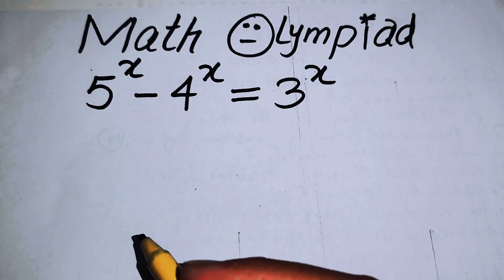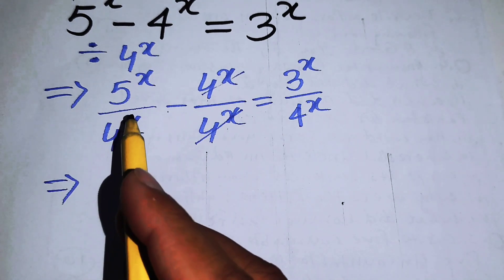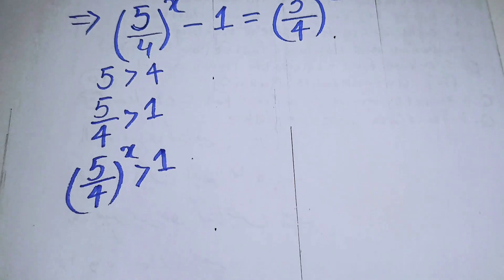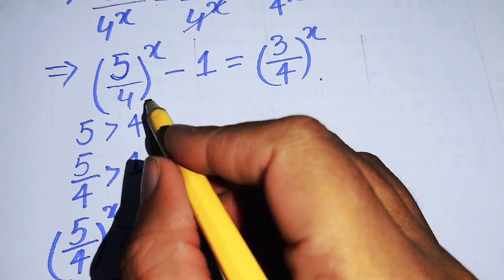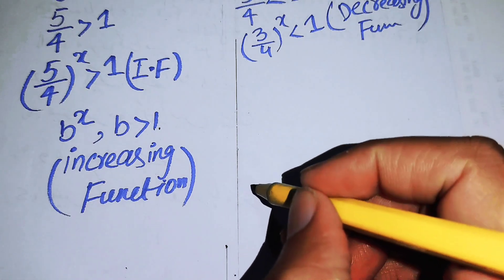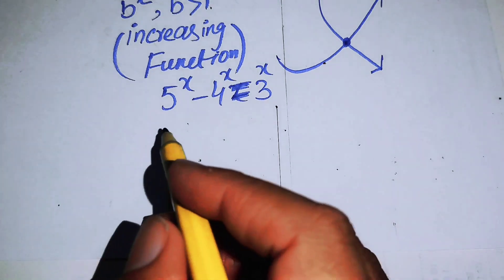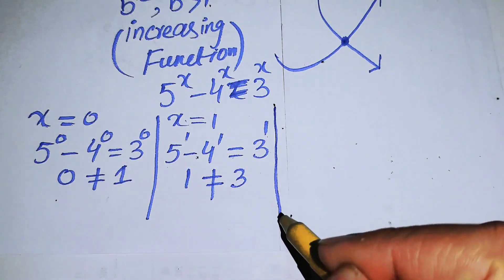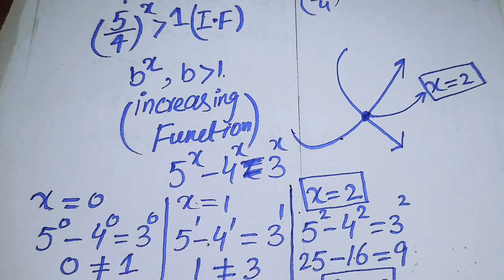A Good Math Olympiad Algebra Equation | Math Olympiad Questions | Beautiful Exponential Equation